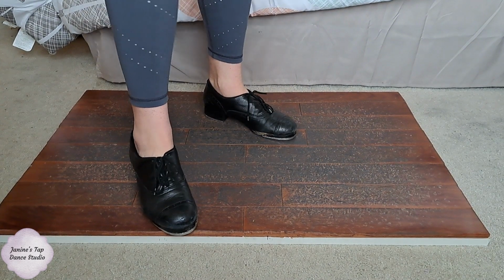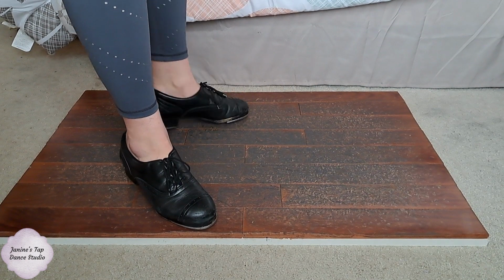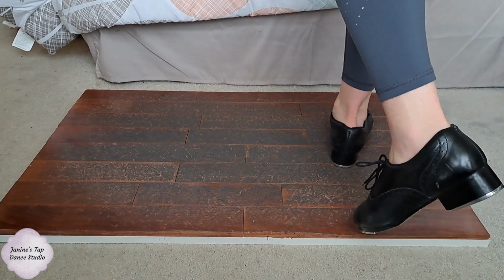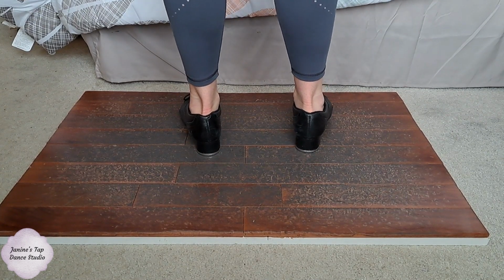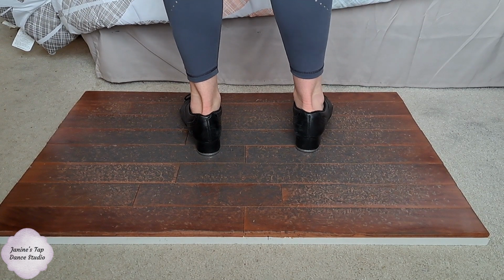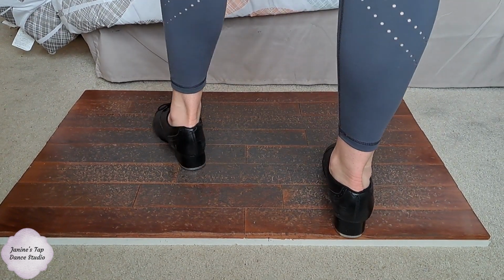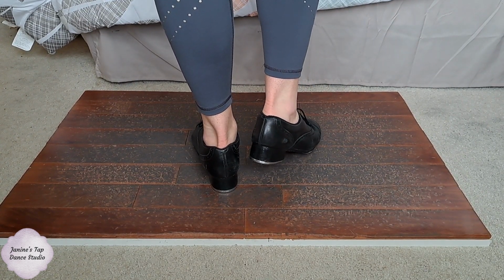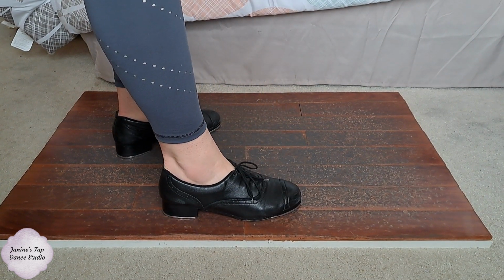FEATHER (Sabrina Carpenter) - TAP DANCE CHOREOGRAPHY TUTORIAL - Beginner/Adv Beginner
Hello everyone!

Here is a Tap Dance Tutorial going over the Beginner/Adv Beginner choreography for the Tap Dance combo to Feather by Sabrina Carpenter.